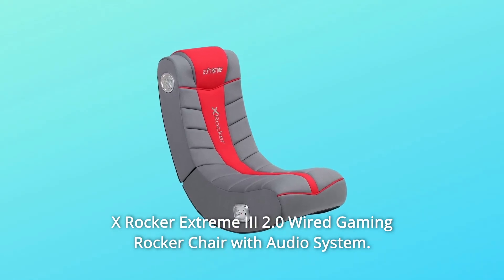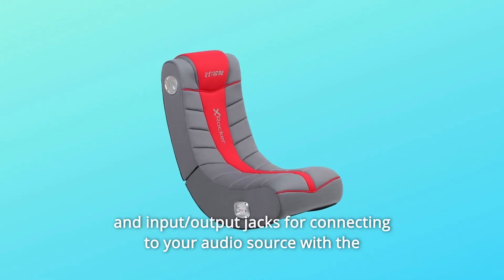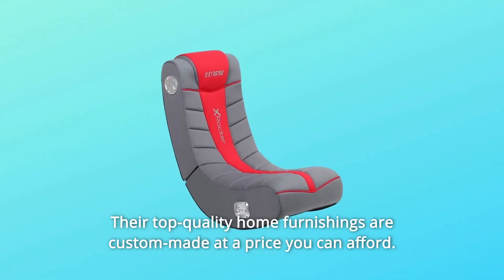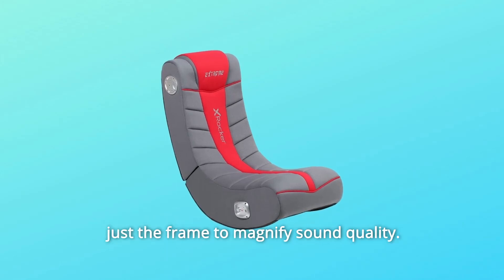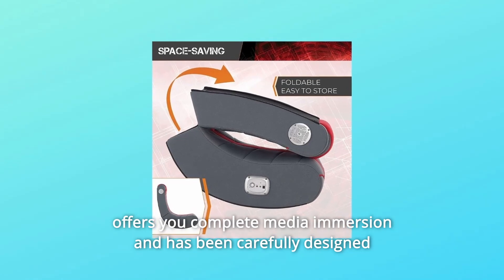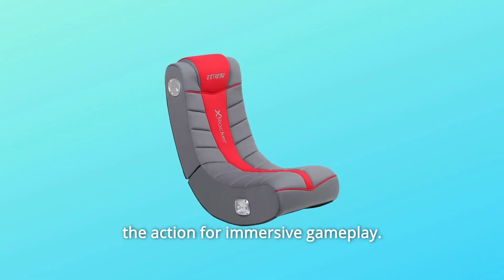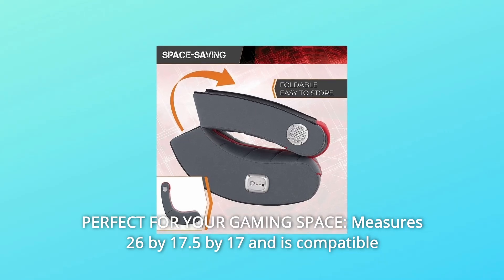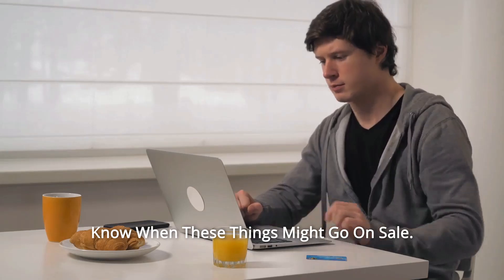X Rocker Extreme III 2.0 Gaming Chair Review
Check Amazon's latest price (These things might go on Sale)

Wired Gaming Rocker Chair with Audio System X Rocker Extreme III 2.0 With the chair's built-in audio system, you can immerse yourself in video games, shows, and movies. This rocker-style video game chair features two speakers that enhance your gaming experience by providing better sound quality. This high-tech video gaming chair is ergonomically designed with lumbar and neck support for maximum comfort. The built-in control panel features a power button, a volume control, and input/output ports for connecting to your music source via the supplied RCA cables, as well as to other chairs for a multiplayer experience. Because of its folding design, this chair may be conveniently stored after use. The X Rocker Extreme III 2.0 Wired Gaming Rocker Chair with Audio System is 26 by 17.5 by 17 inches in size and is compatible with any console or device that has headphone ports or an RCA connection. Ace Casual Furniture specialises in furniture that is built to suit your lifestyle. Their high-quality home furniture are custom-made at an affordable price. The items they utilise are acquired from all around the globe, resulting in one-of-a-kind artworks. Every item they sell mixes design and function in a unique manner.

Number one, exclusive AFM technology: Audio Force Modulation (AFM) integrates speakers and ports power subwoofers and utilises the open space inside the X Rocker rather than simply the frame to amplify sound quality. AFM generates vibrating audio, which enhances every experience. We're talking about a rock-out, full-sensory experience, whether you're listening to music, viewing a movie, or playing your favourite game. Believe us when we say you'll feel it.

Number two, premium sound systems: This one-of-a-kind, full-bodied sound system chair provides total media immersion and has been meticulously engineered to amplify sound, increase sound quality, and enhance your experience. For a multi-sensory experience, the 2.1 sound system features two built-in speakers and a ported-powered sub-woofer.

Number three: X Rocker Gaming Chairs easily connect to most common media devices, including iPods, Playstation, Wii, Xbox, PSP, computers, and more.

4th. VIDEO GAME ROCKER CHAIR: The built-in audio system immerses you in the action for an immersive gaming experience.

5th. INNOVATIVE SPEAKER SYSTEM: Two built-in speakers enhance your music experience by providing better sound quality.

COMFORT IS PRIORITIZED IN NUMBER SIX: Long campaigns are made more comfortable by the ergonomic design, which includes lumbar and neck support.

Number 7: Sturdy CONSTRUCTION: A durable and pleasant sitting surface is provided for long-term usage.

8th. PERFECT FOR YOUR GAMING SPACE: It measures 26 by 17.5 by 17 inches and works with any console or device that has headphone ports or an RCA connection.

Commonly Asked Questions:

First and foremost, is this chair compatible with the Xbox One?

Question #2: Does this chair have a fire retardant coating?
The answer is fire-resistant foam.

Searches related to X Rocker Extreme III 2.0 Gaming Chair Review